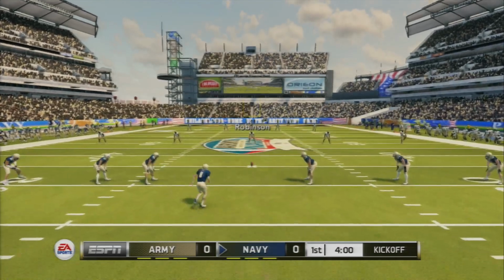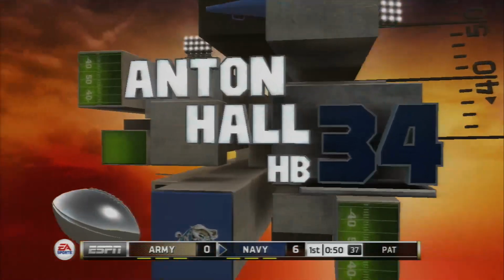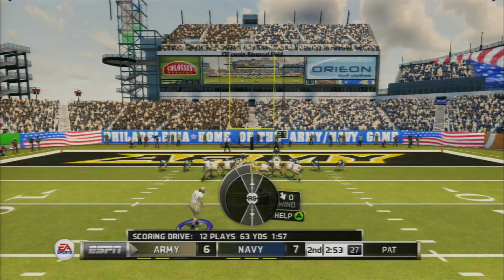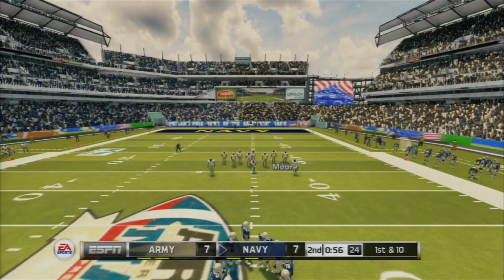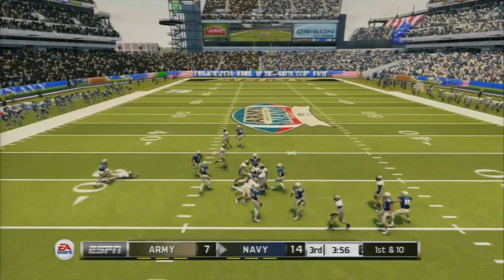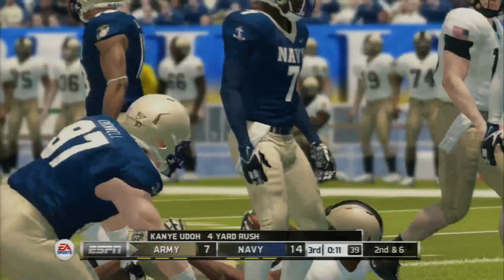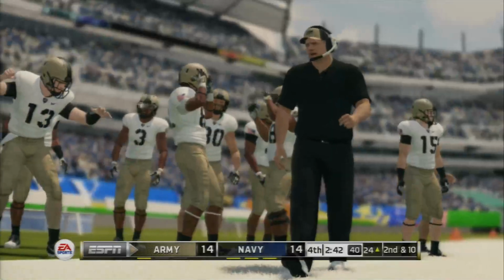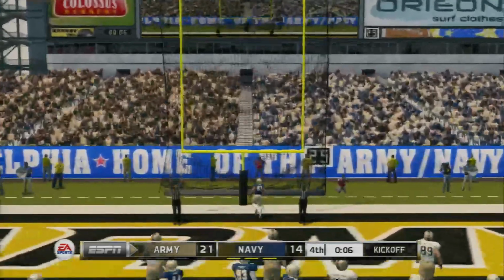NCAA Football 14 Army vs Navy 2023 Gameplay Xbox 360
This is an honor of today’s game. This is updated with the 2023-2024 Rosters. This is a gameplay not a simulation. This is the normal version not the College Football Revamped Version. I now use normal mode since using left stick and the right stick which is now easy for me. I am also now using the Component and HDMI cables since the graphics looks better than the Composite cables especially for the Xbox 360, Xbox One, Xbox Series X, PlayStation 3, PlayStation 4, and PlayStation 5. I am also now using Varsity mode since Freshman Mode was too easy and being a veterain of the game. I will be using Freshman mode for some matchups.